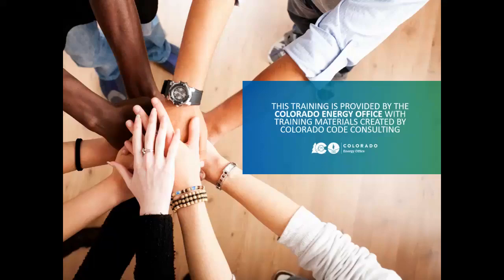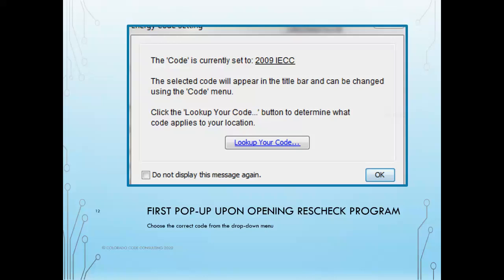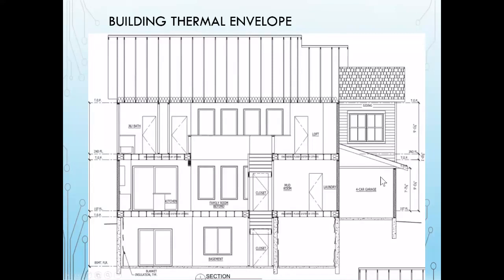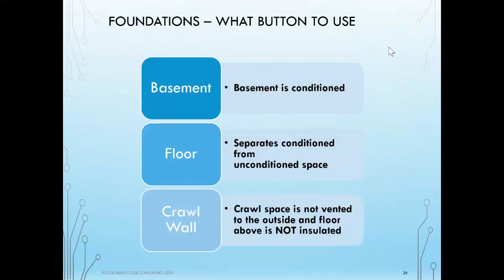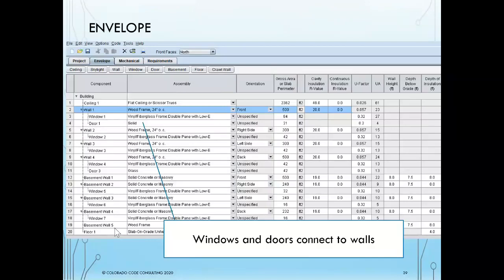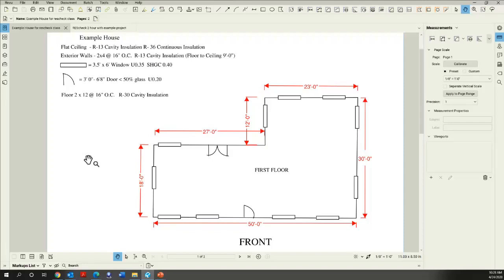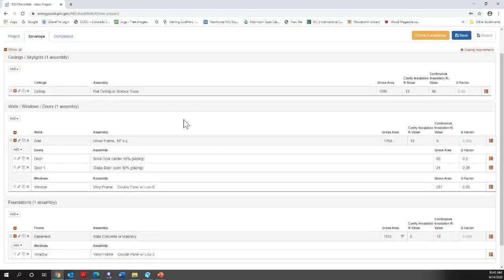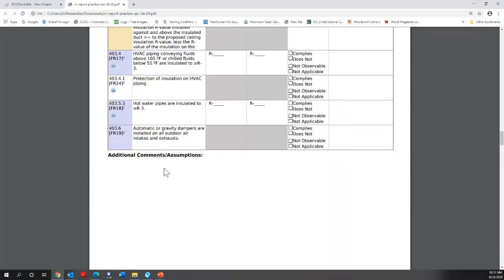Colorado Energy Office: Building Energy Code Training - REScheck Overview